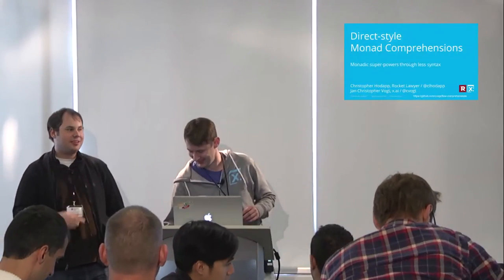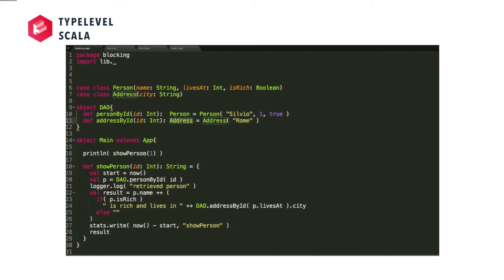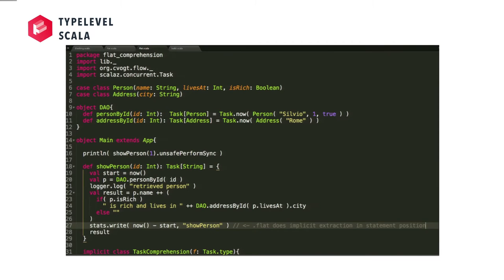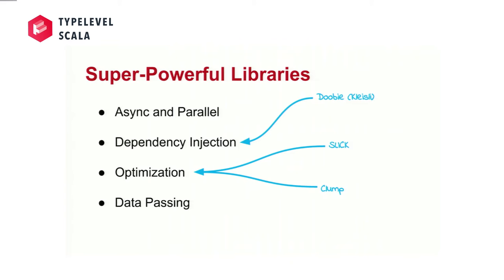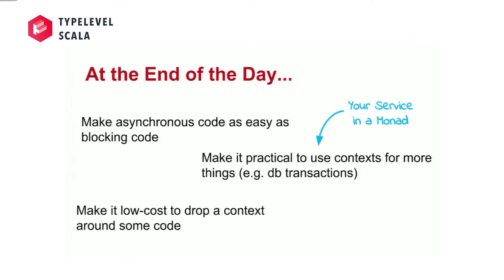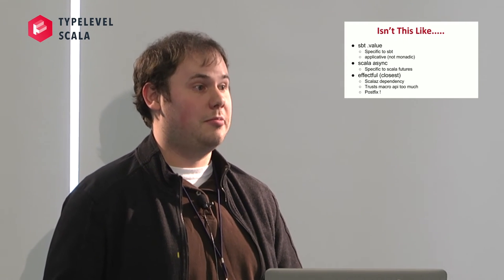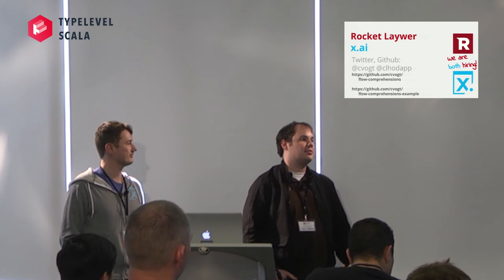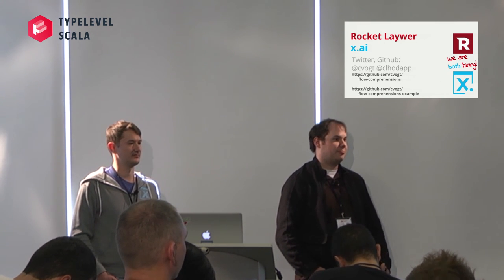Easy, intuitive, direct-style syntax for Monad-comprehensions! - Chris Vogt and Chris Hodapp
Easy, intuitive, direct-style syntax for monad comprehensions! Like Scala async or SBT .value, but generalized to any monad. Implemented, ready to be used and requiring only vanilla Scala 2.10/2.11 and blackbox macros. Future extensions could include automatic use of Applicative where possible, support for more embedded control-flow operations, comprehensions over multiple compatible monads at once for user-defined notions of compatible and compiler tweaks for syntactic improvements.

* Material *

* Event *

* About speaker *

Chris Vogt: Slick co-author, Compossible records author, frequent Scala conference/user group speaker, former member of Martin's team at LAMP/EPFL, based in NYC, Senior Software Engineer at x.ai

Chris Hodapp: Several-time Scala GSOC student and eventually mentor, author of the ill-fated Comprehensive Comprehensions project. He's hoping to see tooling and techniques from the FP/Typelevel community improve the leverage of the average developer. Based in the SF Bay Area.

* Licensing *